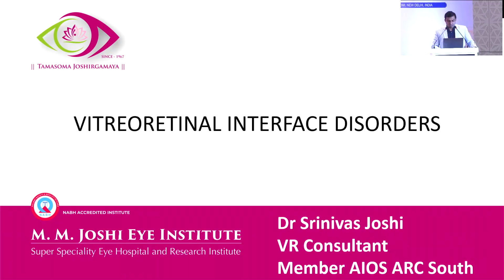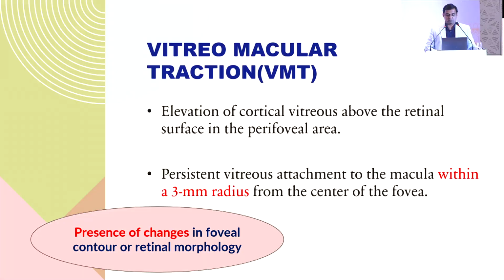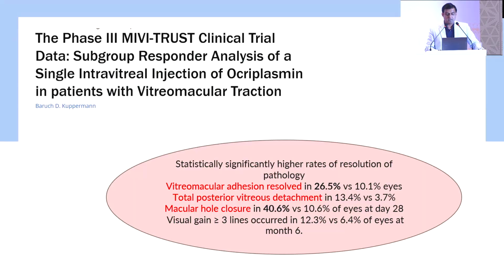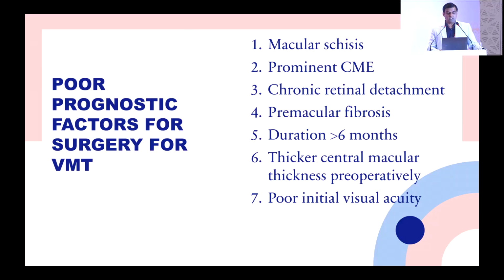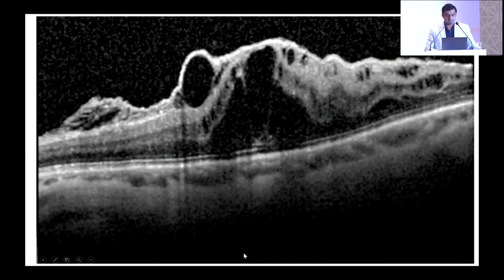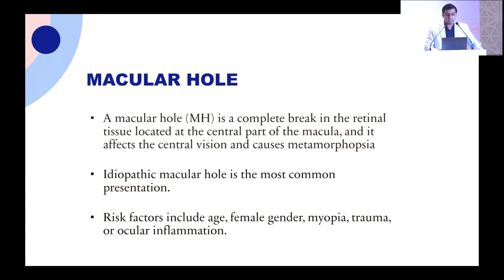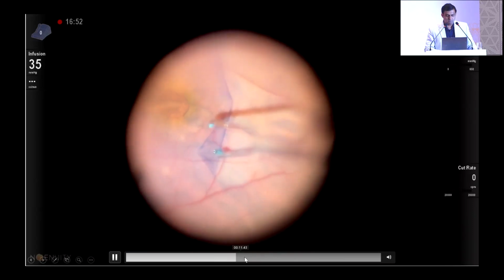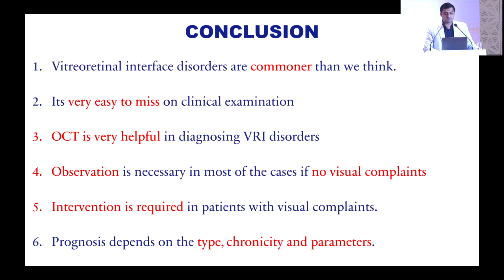AIOS2025 GP185 T Dr Shrinivas M JOSHI Vitreoretinal Interface Disorders